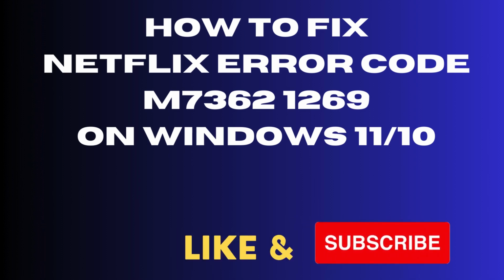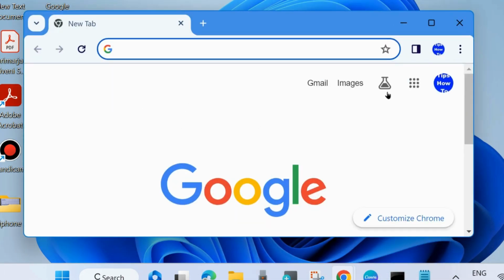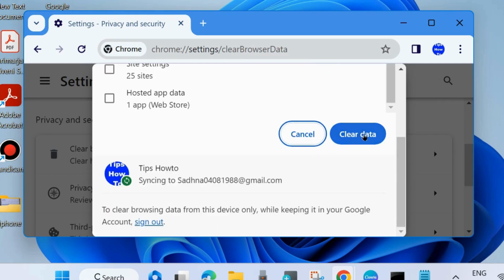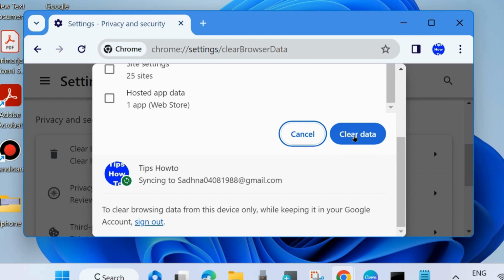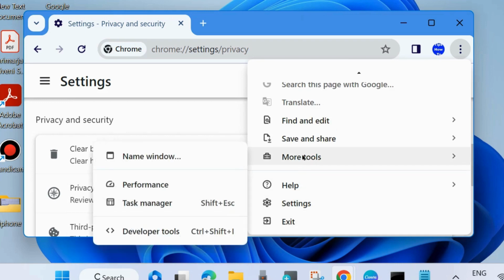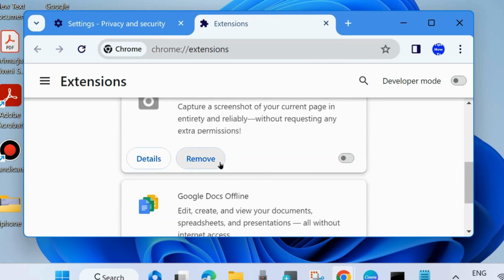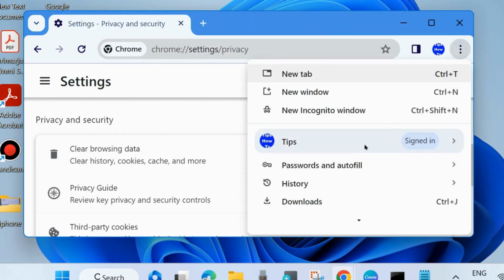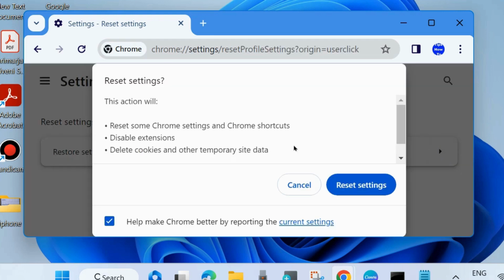Netflix Error M7362 1269 on Windows 11 / 10 Fix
Something went wrong. An unexpected error has occured. Please reload the page and try again. How to Fix Netflix Error Code M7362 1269 on Windows 11 / 10